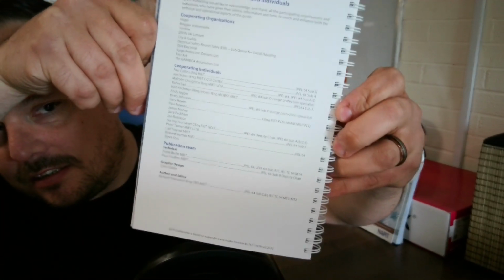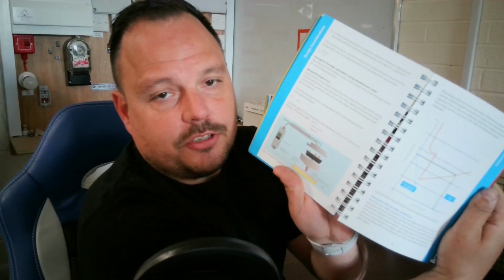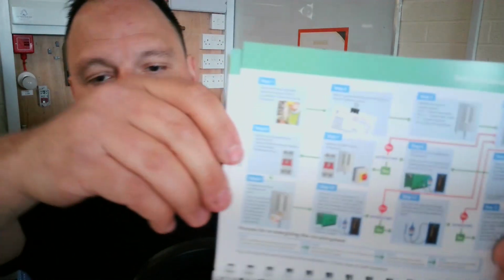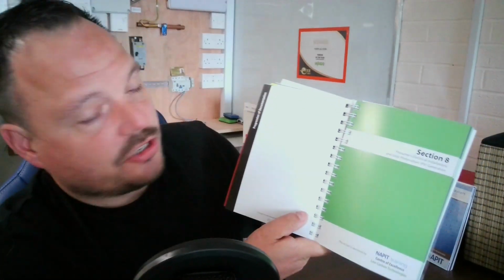Electricians AWESOME NAPIT Books - Code Breakers - On Site Solutions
I take a run through the awesome NAPIT collection of Books!
Code Breakers
Onsite Solutions
Inspection and Testing
PRS guidance

Again this is not paid or sponsored. They are genuinely awesome guides.

Thanks to Ricky for the heads up with the On site solutions.